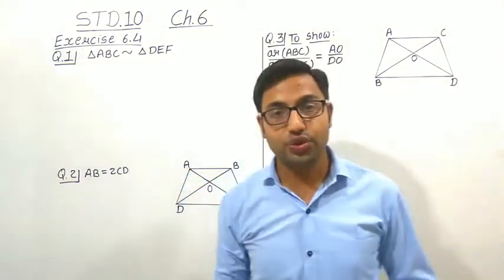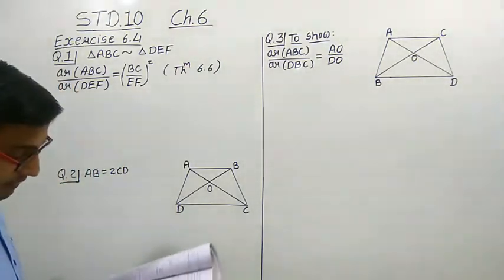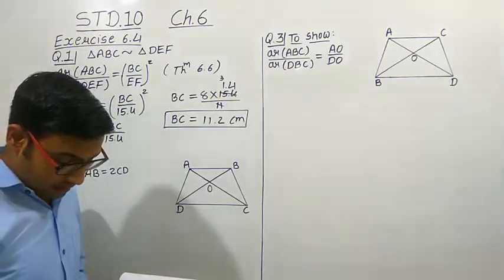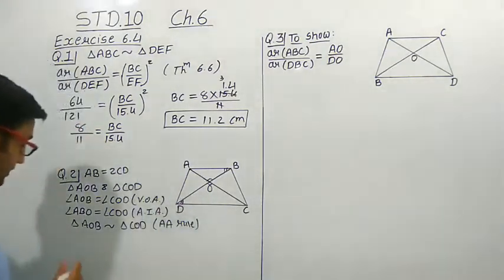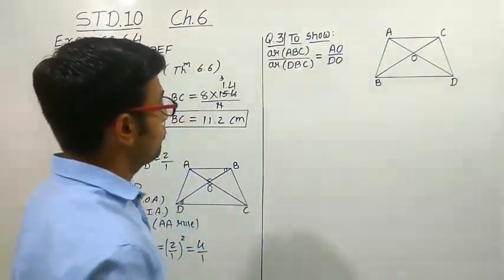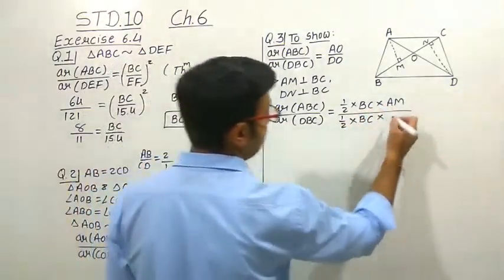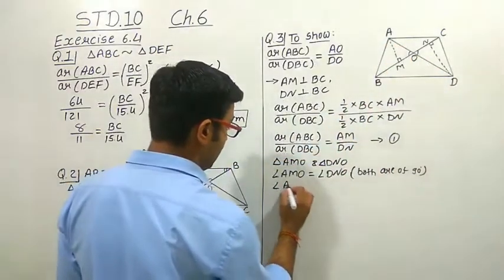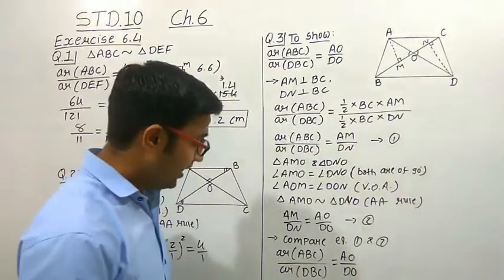STD 10 MATHS CH 6 Triangles PART 17